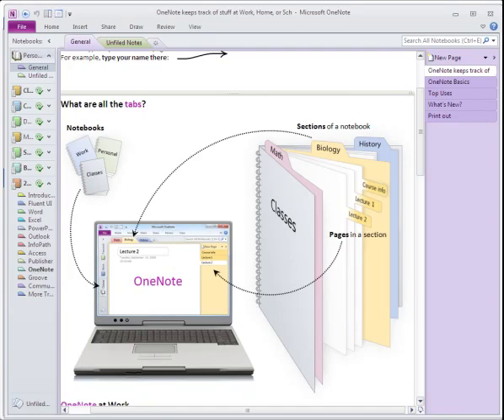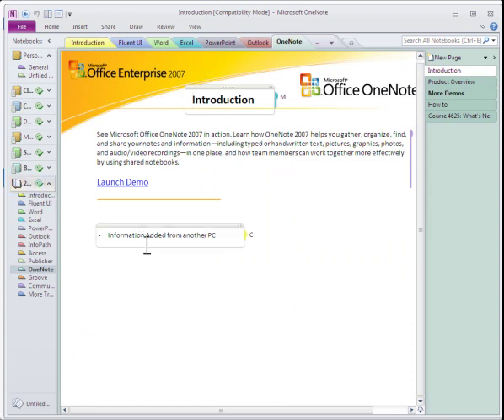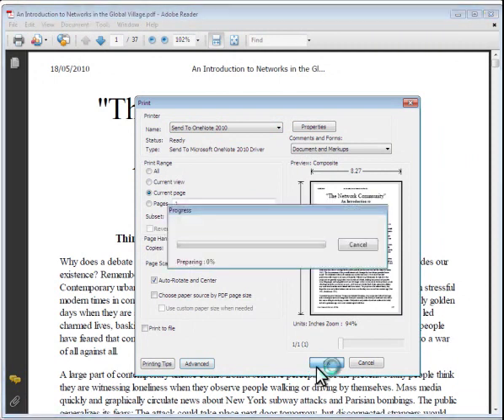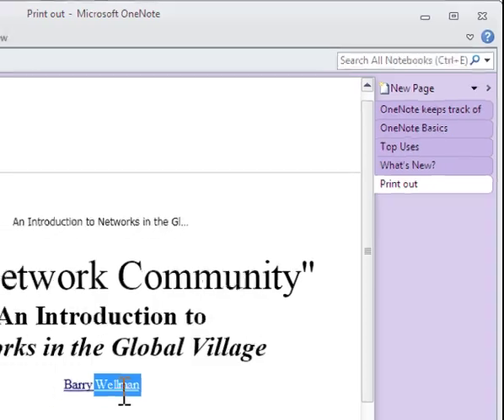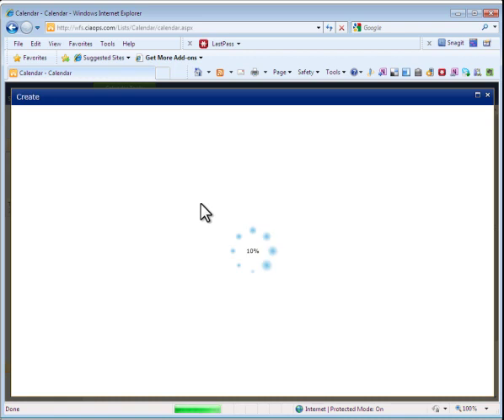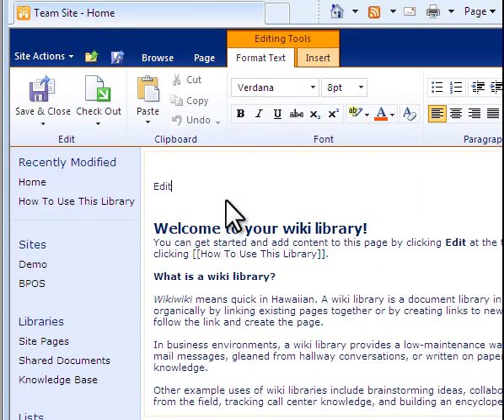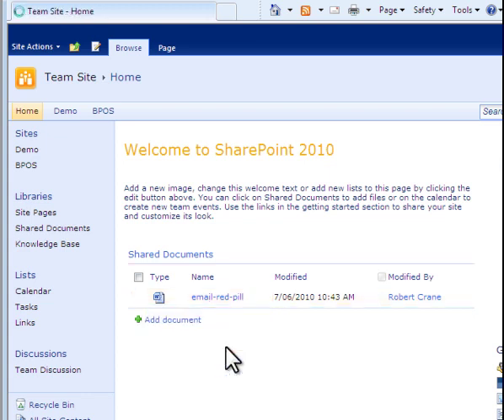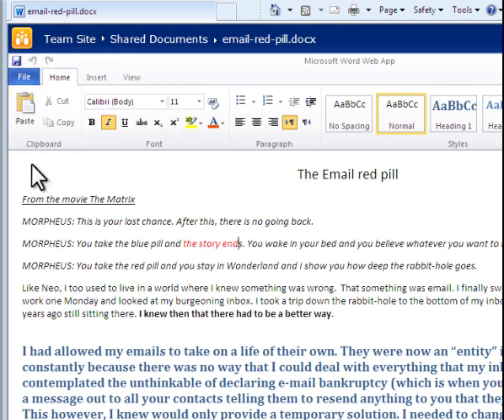Office and SharePoint 2010 introduction - Part 2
Part 2 of 2 demonstrating the changes and advantages of Office 2010 and SharePoint 2010. This first video focuses on the advantages of using Office 2010 for saving and indexing document as well as how to work with SharePoint 2010 (including Office Web Apps).